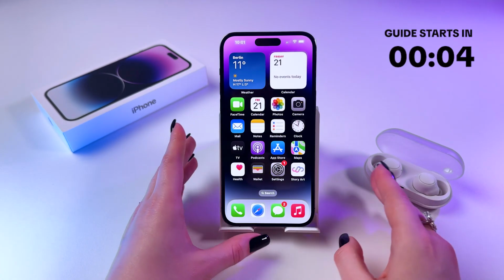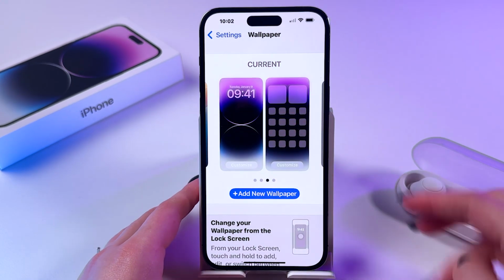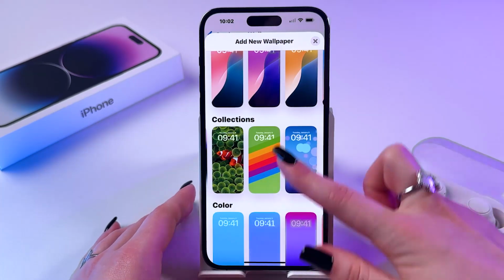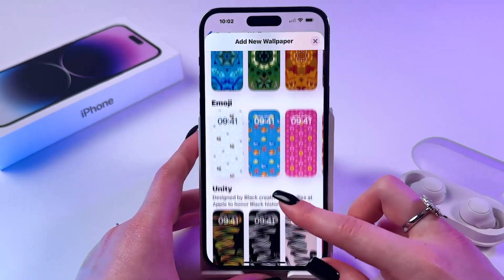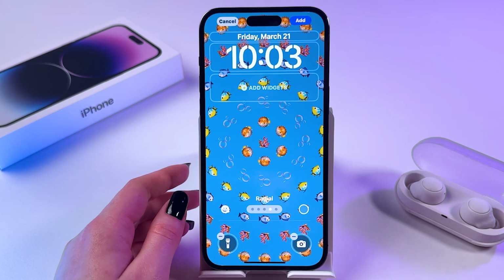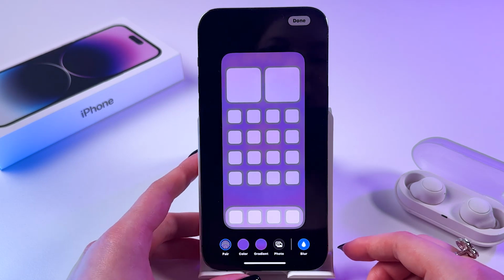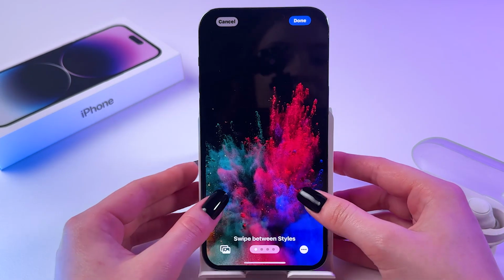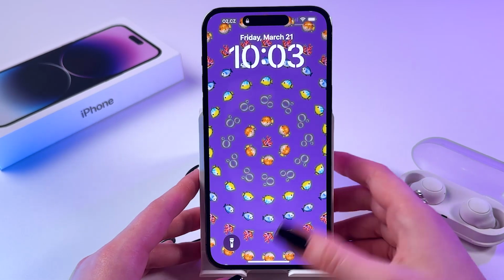How to Customize Your iPhone with Different Lock Screen and Home Screen Wallpapers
Ever wanted to customize your iPhone by setting different wallpapers for the lock screen and home screen but weren't sure how? In this video, I guide you through the simple steps to personalize each screen uniquely using the settings app on your iPhone. From selecting stunning images to finalizing your choice, discover how easy it is to refresh your device's look to match your style!

This video also covers the following topics:
Changing Your iPhone's Home Screen and Lock Screen Wallpaper Made Easy
Guide to Personalizing Lock Screen and Home Screen Wallpapers on Your iPhone
Easy Steps to Different Wallpapers on Your iPhone's Home and Lock Screens